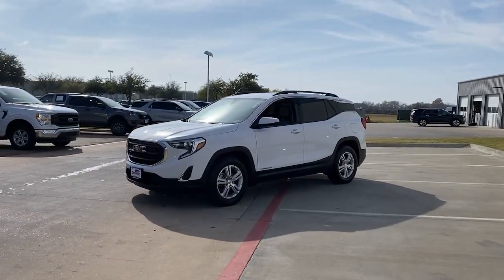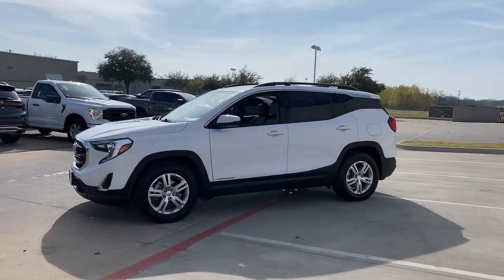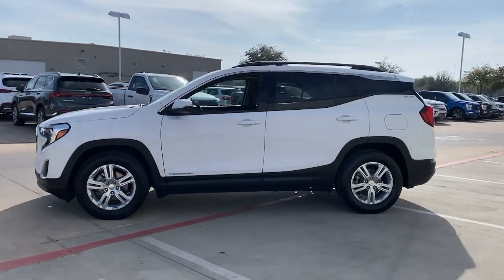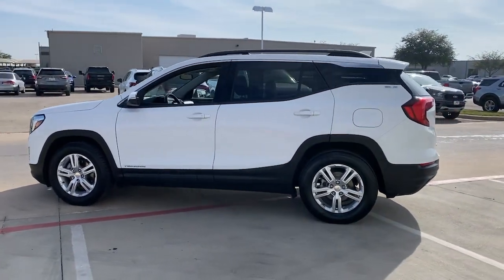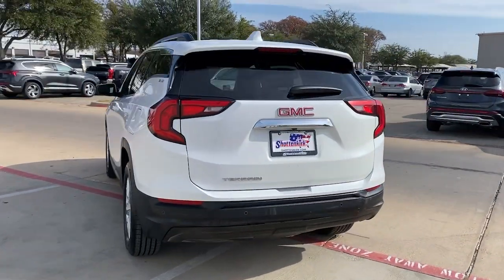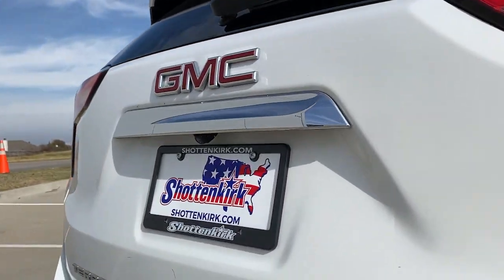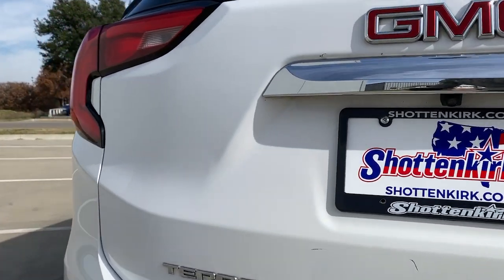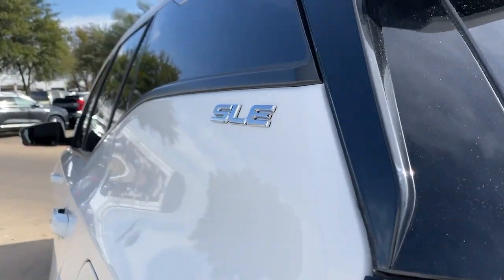2018 GMC Terrain Granbury, Fort Worth, TX JL410437F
EXT_COLOR] Used 2018 GMC Terrain available in Granbury, Texas at Mike Brown Ford. Servicing the Fort Worth, TX area.

Shottenkirk Ford
4950 East Highway 377

Clean CARFAX. CARFAX One-Owner. 26/30 City/Highway MPG Summit White 2018 GMC Terrain SLE FWD 9-Speed Automatic 1.5L DOHC